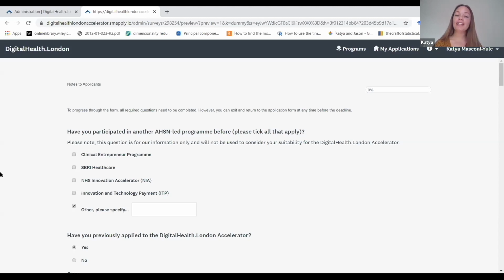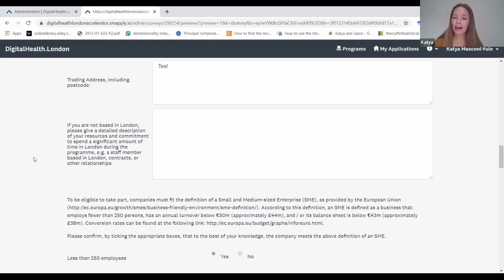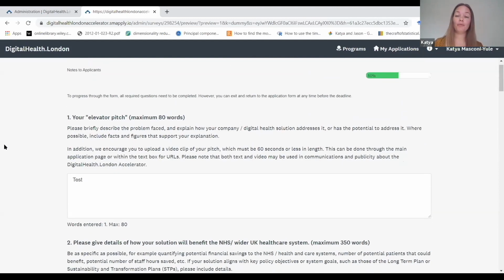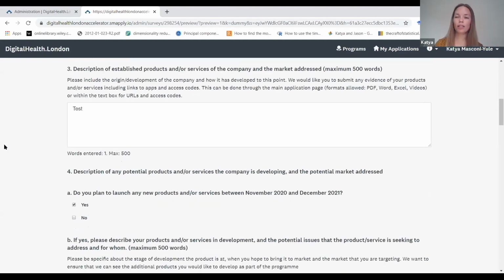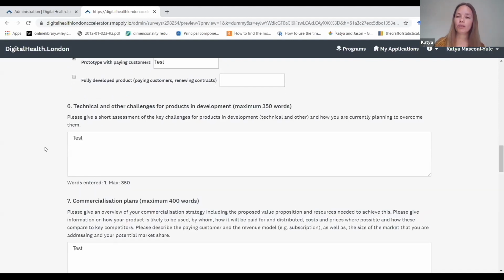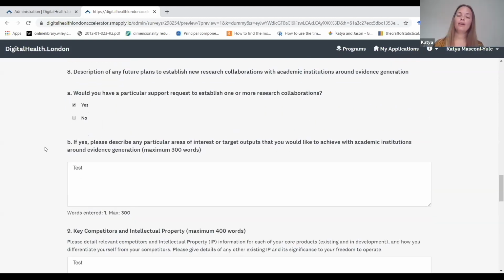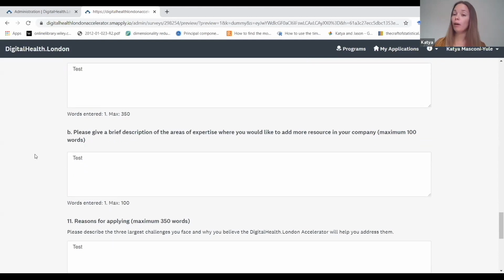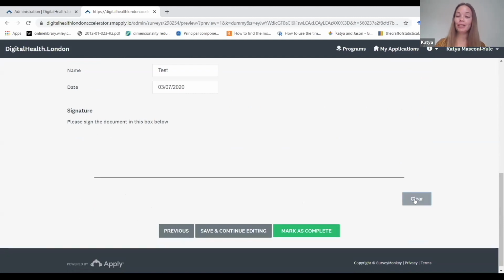DigitalHealth.London Accelerator: Top Tips for Applying to the Accelerator 2020-21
1:00 Application form
1:46 Where is your company registered
2:57 Funding
3:32 State aid allowance
4:14 Elevator pitch
4:51 How your solution will benefit the NHS/ wider UK healthcare system
5:50 Details of your product(s)
8:12 Commercialisation plan
9:15 Potential research collaborations
9:56 Key competitors and Intellectual property
12:44 Final tips from Lesley Soden